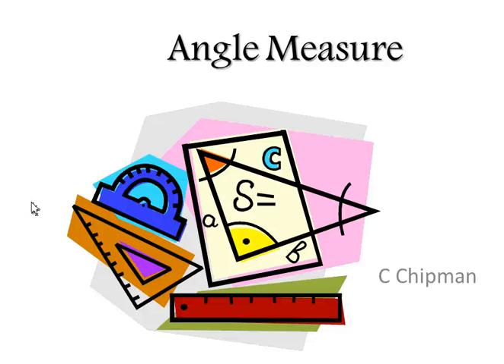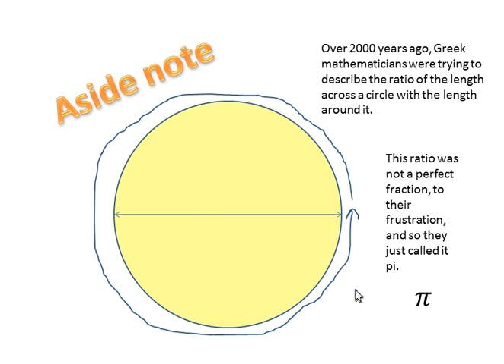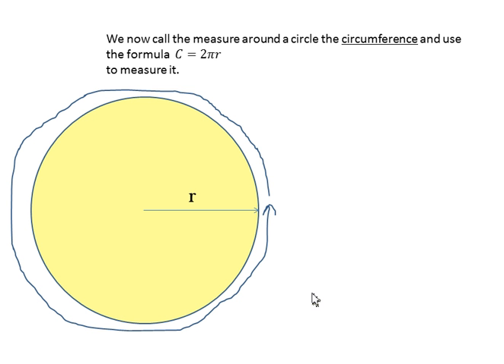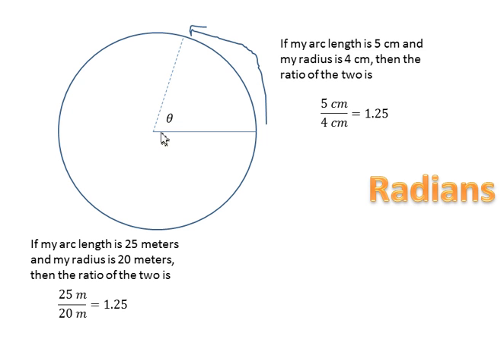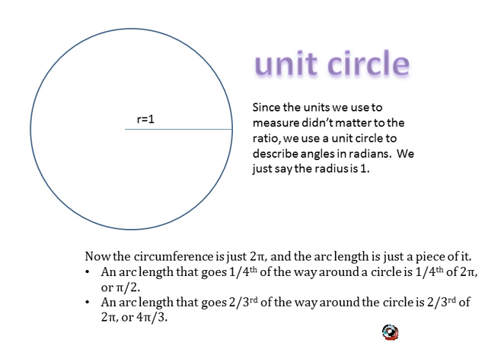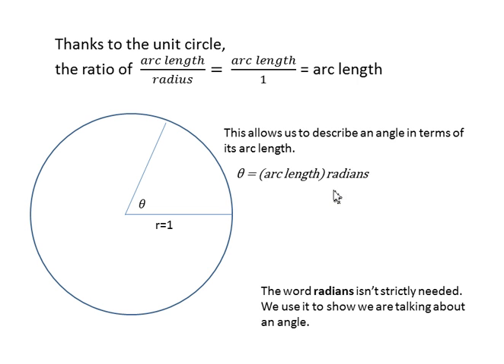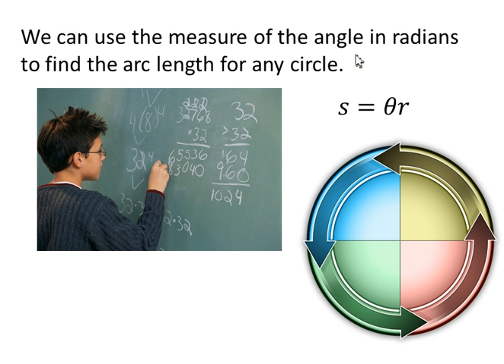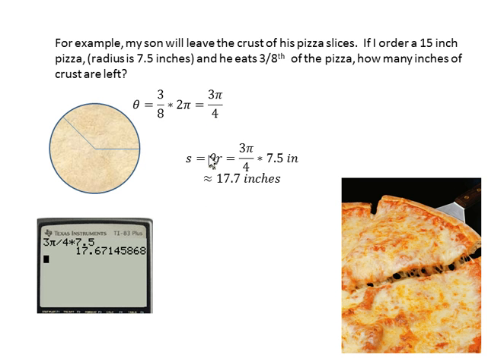Measure angles with radians